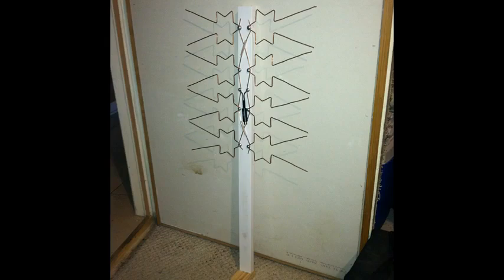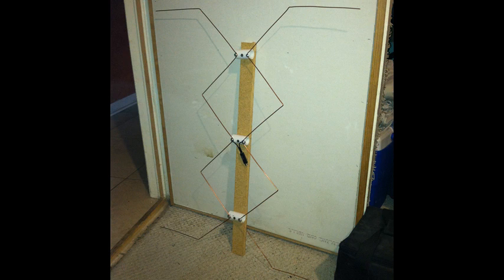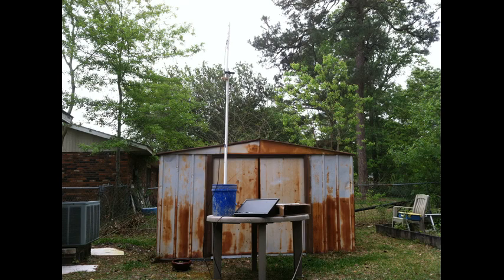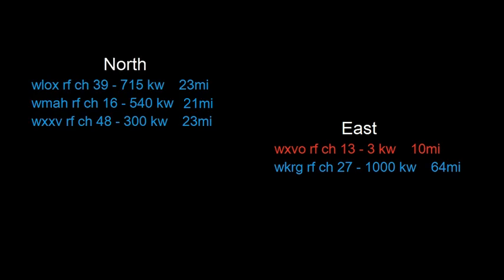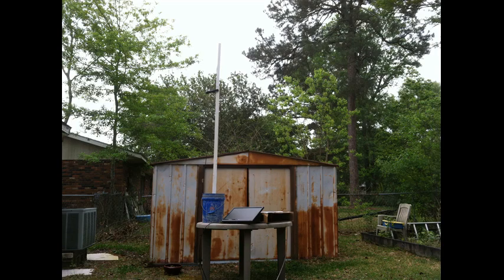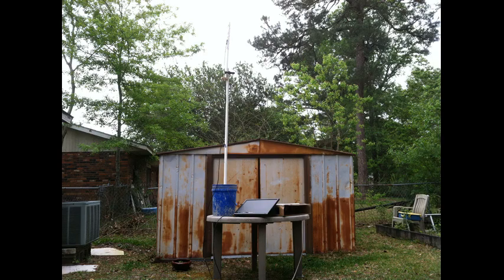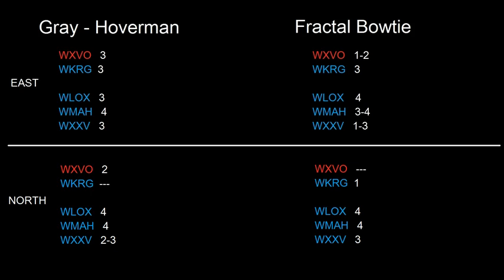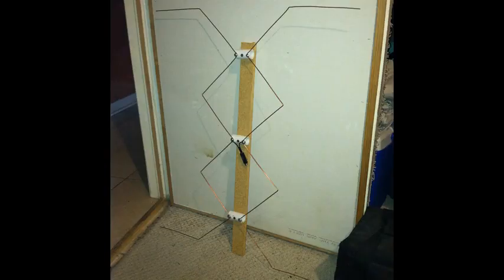HDTV Antenna - Gray Hoverman vs Fractal Bowtie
Gray Hoverman and Fractal Bowtie comparison. I test both antennas on at a time in the same spot, at the same height and in the same direction. I use the four bar signal meter on my TV to document the results. It was quite interesting. Decide for yourself!